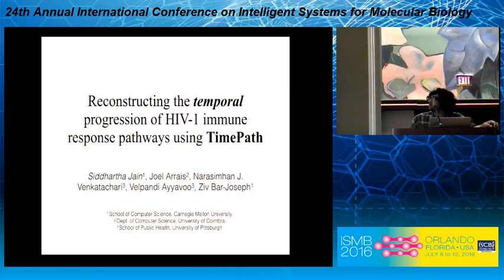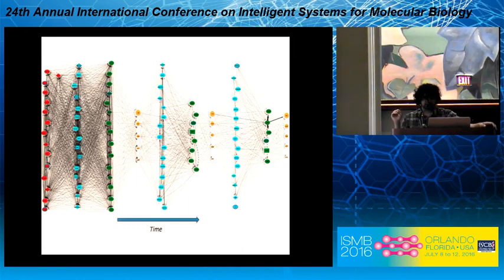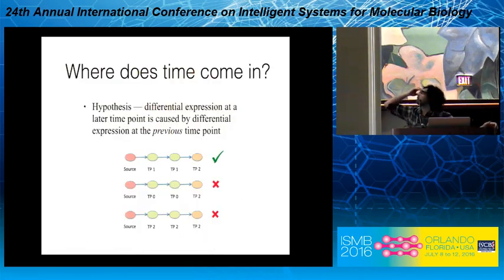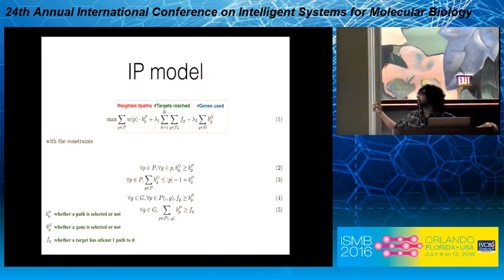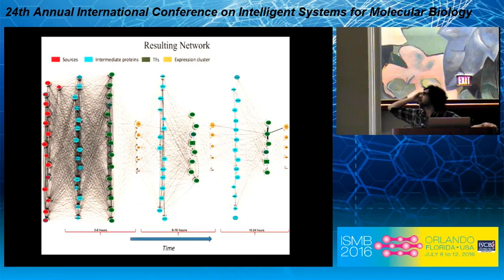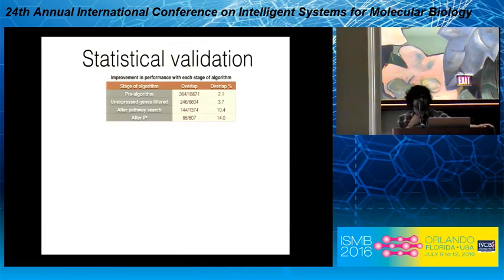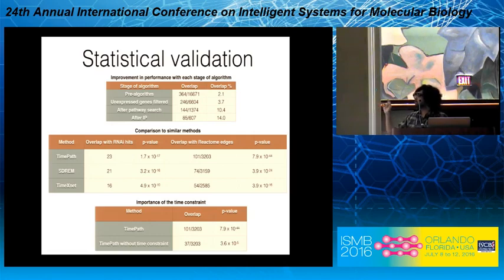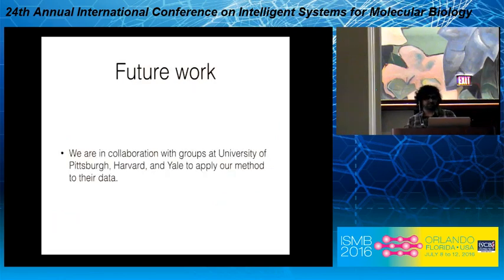Reconstructing the temporal progression of HIV-1... - Siddhartha Jain - Proceedings - ISMB 2016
Reconstructing the temporal progression of HIV-1 immune response pathways - Siddhartha Jain - Proceedings - ISMB 2016